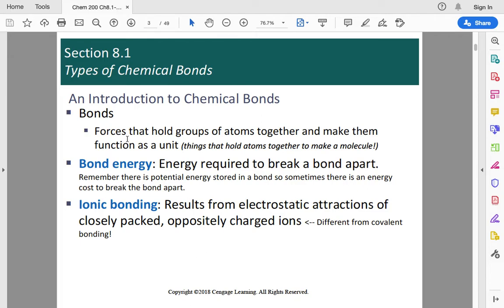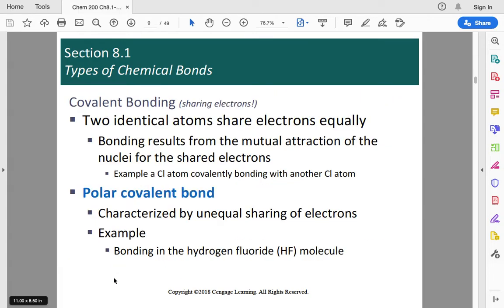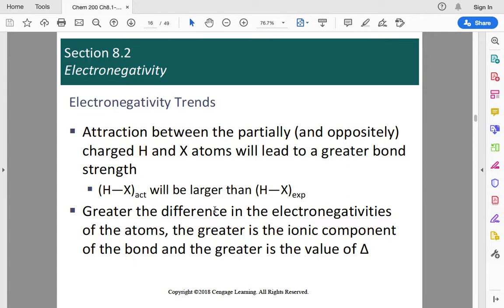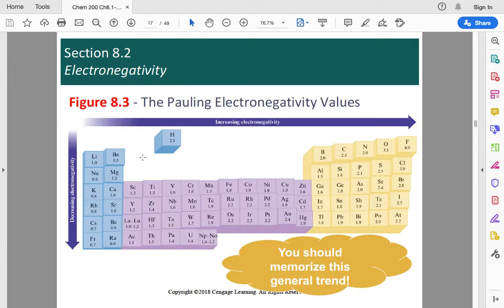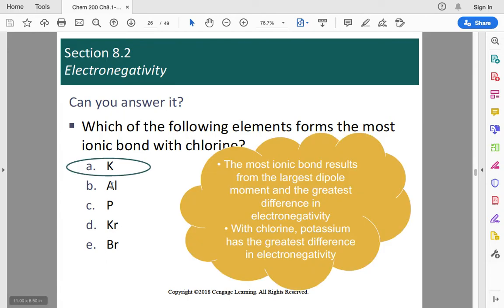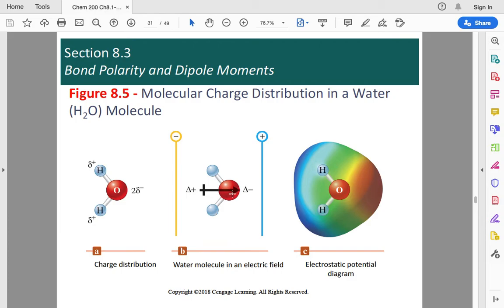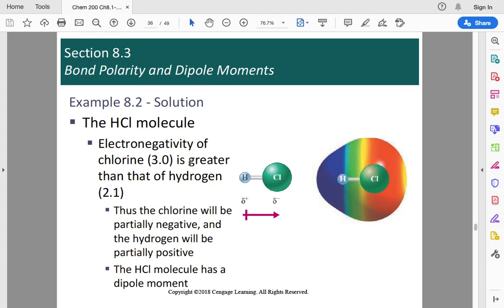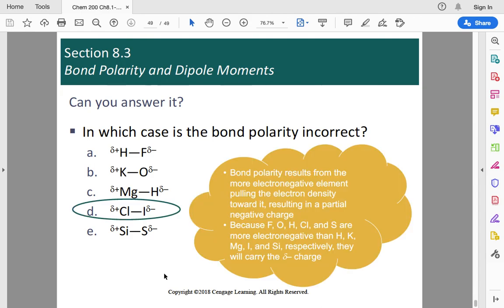Chem 200 Ch8: 8.1 - 8.3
Our first online lecture. It may seem long but I have lots of practice problems and go thought a lot of material. It would be best to print out the slides or take notes, pause rewind and rewatch any sections that you might have trouble with. Please actually pause the videos when you are offered the opportunity to answer one of the questions before I show the answer.